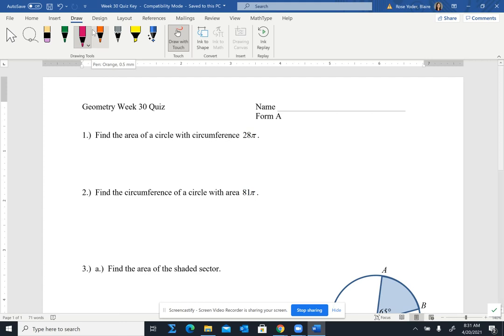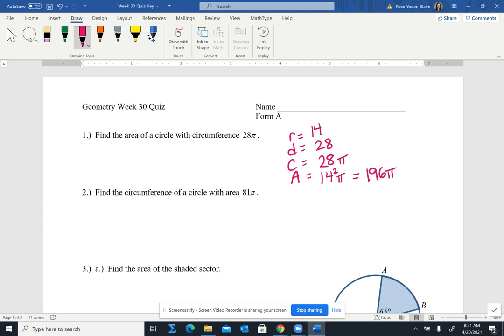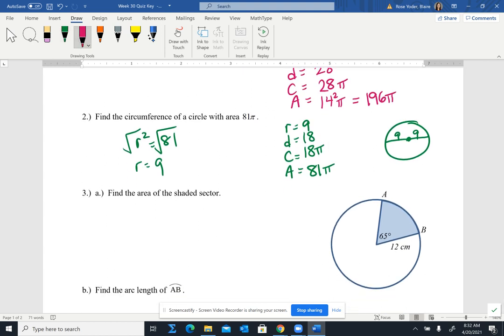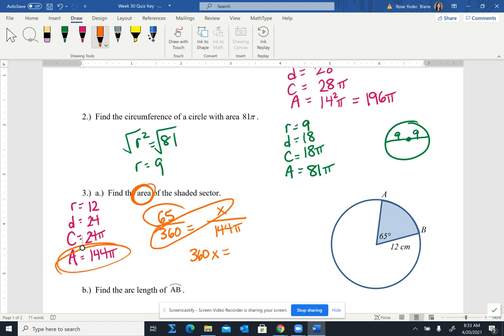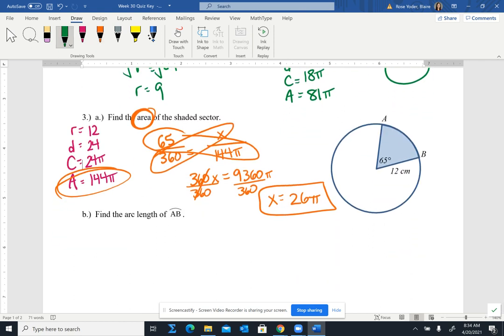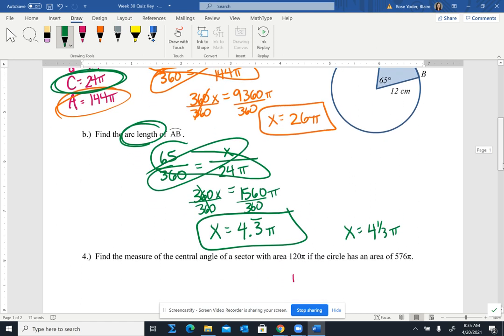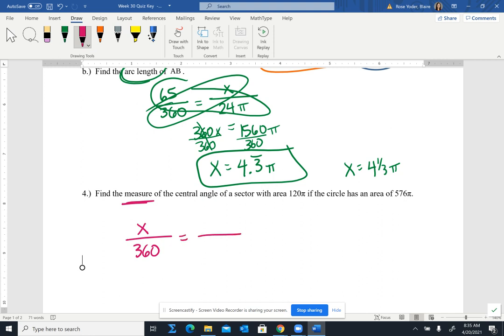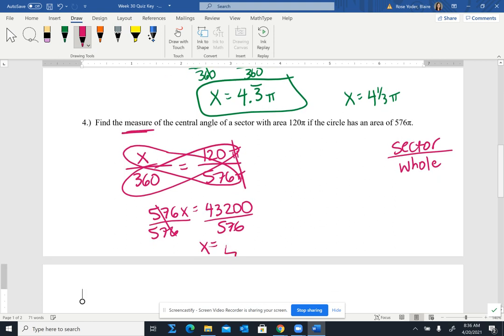Week 30 Quiz Video